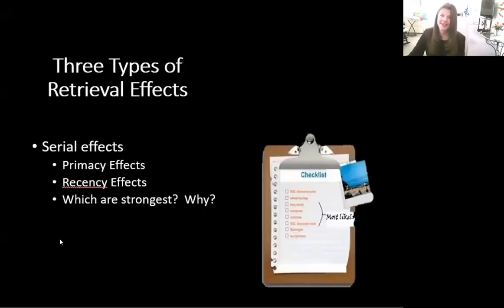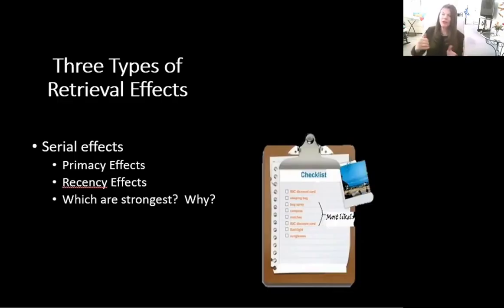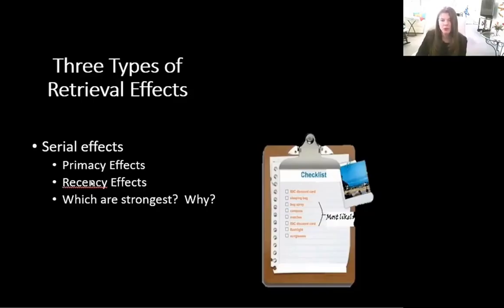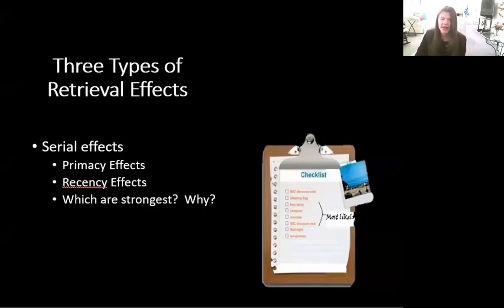Psy 101 Pt 7.5, I Learn Something New